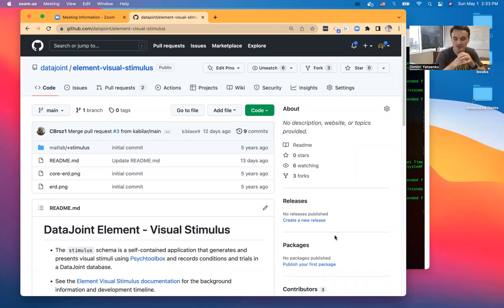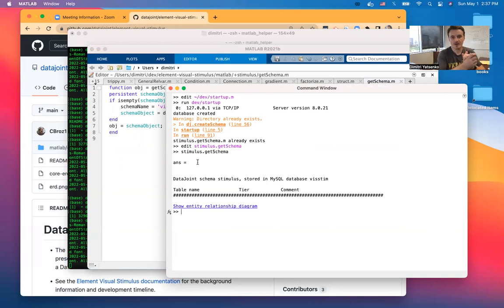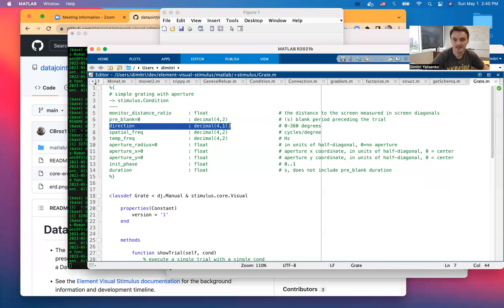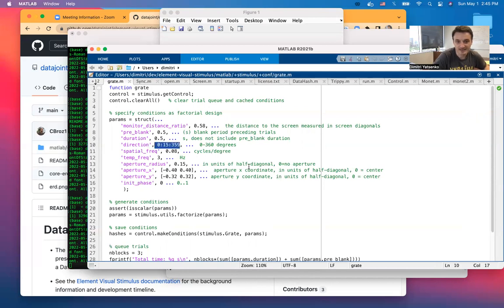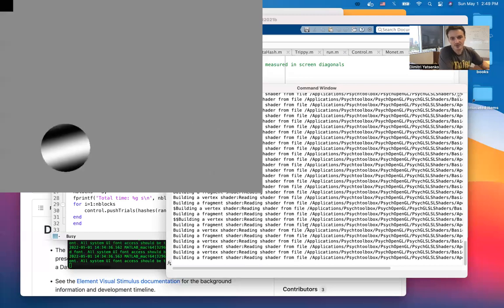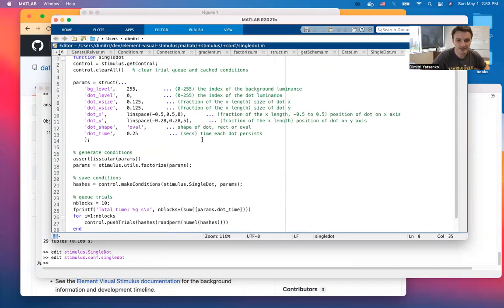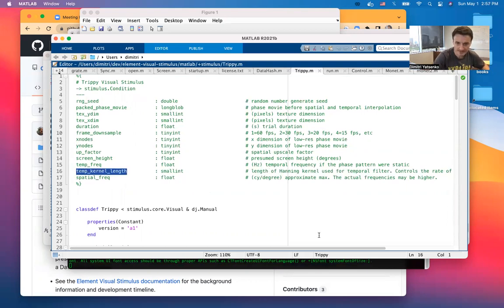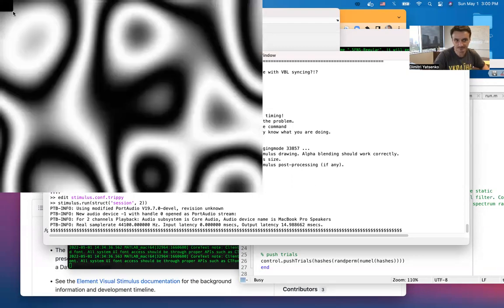DataJoint: Element Visual Stimulus Tutorial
Supported by NIH U24. Presented by Dimitri Yatsenko, Ph.D.